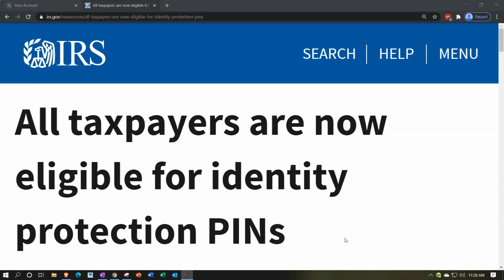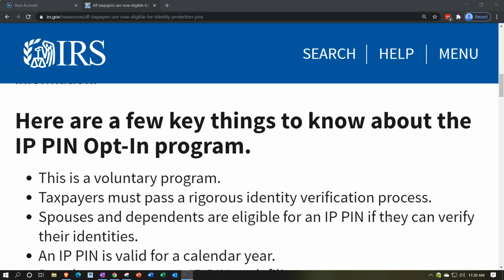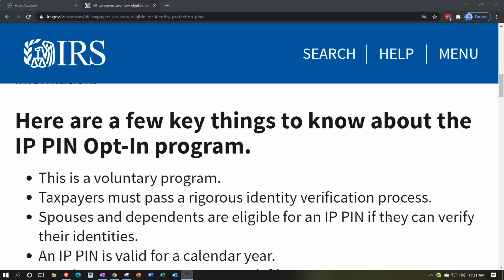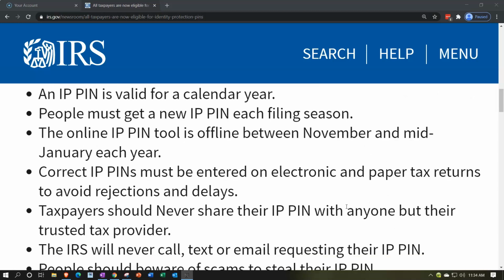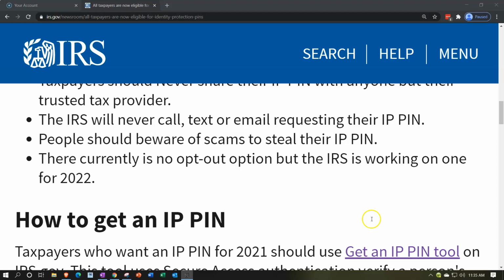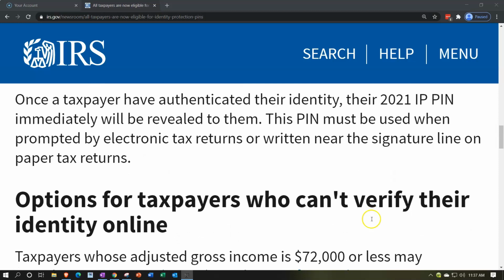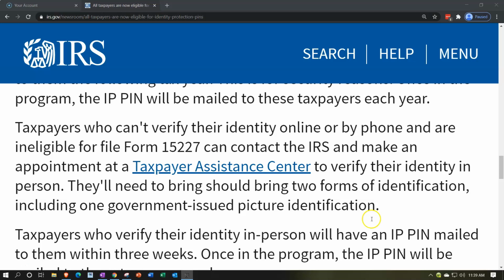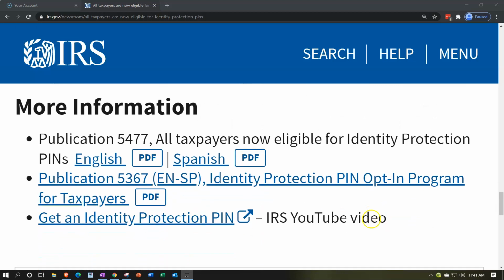IRS News - All taxpayers are now eligible for identity protection PINs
The IRS has expanded the Identity Protection PIN Opt-In Program to all taxpayers who can verify their identity.

The Identity Protection PIN is a six-digit code known only to the taxpayer and to the IRS. It helps prevent identity thieves from filing fraudulent tax returns using a taxpayers' personally identifiable information.

Here are a few key things to know about the IP PIN Opt-In program.
This is a voluntary program.
Taxpayers must pass a rigorous identity verification process.
Spouses and dependents are eligible for an IP PIN if they can verify their identities.
An IP PIN is valid for a calendar year.
People must get a new IP PIN each filing season.
The online IP PIN tool is offline between November and mid-January each year.
Correct IP PINs must be entered on electronic and paper tax returns to avoid rejections and delays.
Taxpayers should Never share their IP PIN with anyone but their trusted tax provider.
The IRS will never call, text or email requesting their IP PIN.
People should beware of scams to steal their IP PIN.
There currently is no opt-out option but the IRS is working on one for 2022.
How to get an IP PIN
Taxpayers who want an IP PIN for 2021 should use Get an IP PIN tool on IRS.gov. This tool uses Secure Access authentication verify a person's identity. Taxpayers should review the Secure Access requirements before they try to use the Get An IP PIN tool. There is no need to file a Form 14039, Identity Theft Affidavit, to join the program.

Once a taxpayer have authenticated their identity, their 2021 IP PIN immediately will be revealed to them. This PIN must be used when prompted by electronic tax returns or written near the signature line on paper tax returns.

Options for taxpayers who can't verify their identity online
Taxpayers whose adjusted gross income is $72,000 or less may complete Form 15227 (EN-SP), Application for an Identity Protection Personal Identification Number PDF, and mail or fax it to the IRS. A customer service representative will contact the taxpayer and verify their identity by phone. Taxpayers should have their prior year tax return for verification process.

Taxpayers who verify their identity this way will have an IP PIN mailed to them the following tax year. This is for security reasons. Once in the program, the IP PIN will be mailed to these taxpayers each year.

Taxpayers who can't verify their identity online or by phone and are ineligible for file Form 15227 can contact the IRS and make an appointment at a Taxpayer Assistance Center to verify their identity in person. They'll need to bring should bring two forms of identification, including one government-issued picture identification.

Taxpayers who verify their identity in-person will have an IP PIN mailed to them within three weeks. Once in the program, the IP PIN will be mailed to these taxpayers each year.

Confirmed identity theft victims
Current tax-related identity theft victims who have been receiving IP PINs by mail will experience no change.

Taxpayers who are confirmed identity theft victims or who have filed an identity theft affidavit because of suspected stolen identity refund fraud will automatically receive an IP PIN by mail once their cases are resolved.

Publication 5477, All taxpayers now eligible for Identity Protection PINs  English PDF | Spanish PDF
Publication 5367 (EN-SP), Identity Protection PIN Opt-In Program for Taxpayers PDF
Get an Identity Protection PIN – IRS YouTube video